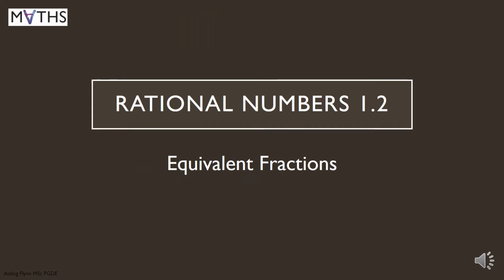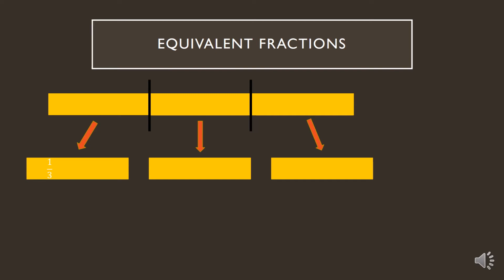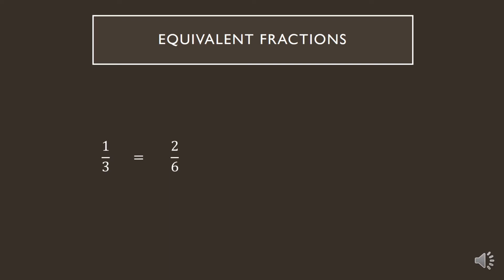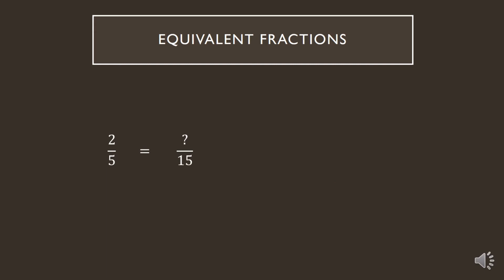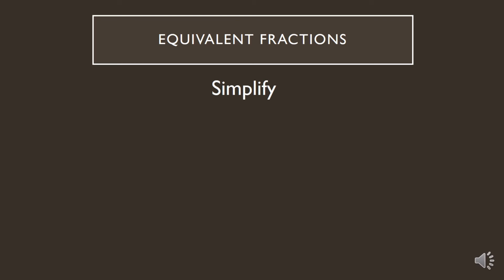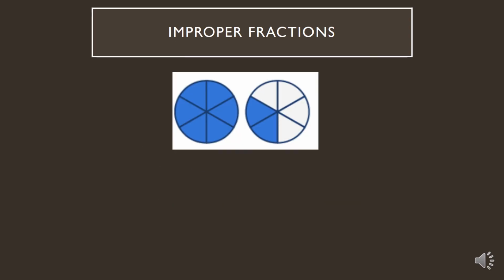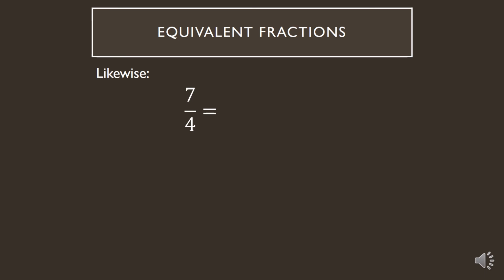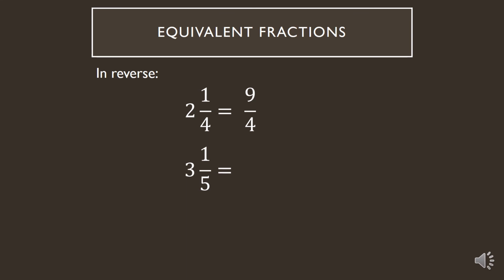14 Rational Numbers 1.2 - Equivalent Fractions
What are equivalent fractions. How do you find equivalent fractions.